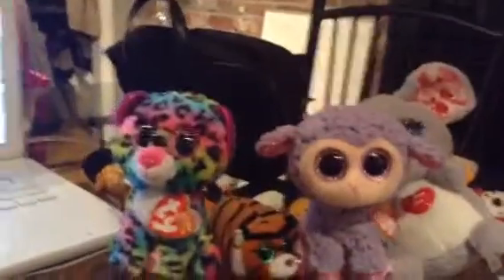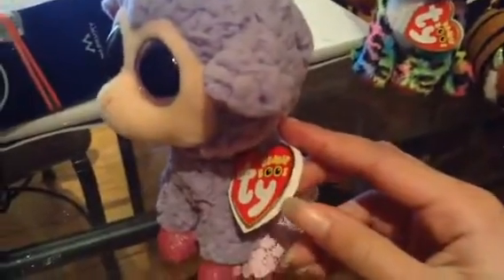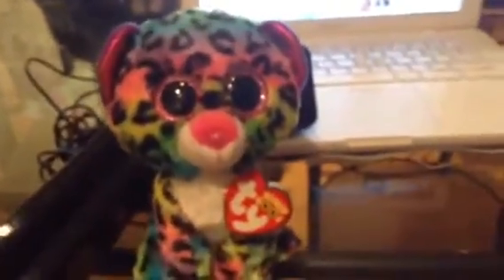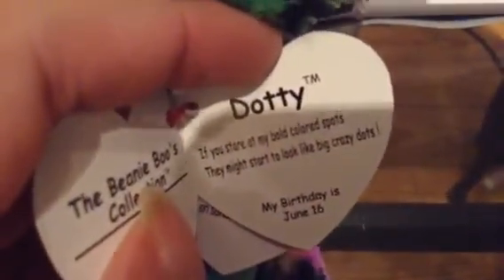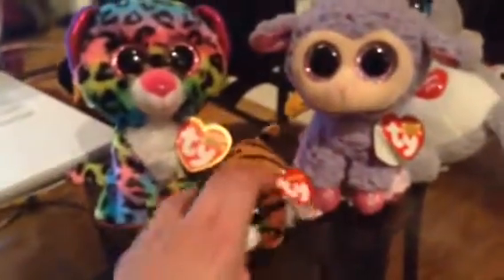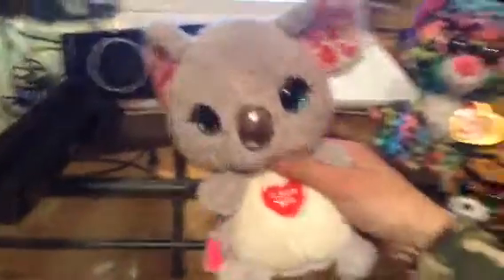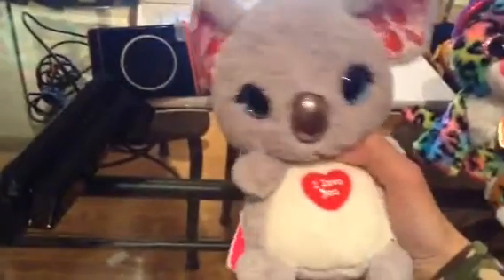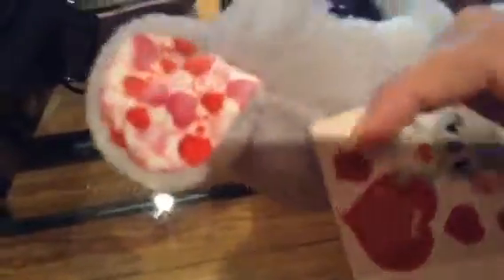New beanie boos!!!!!